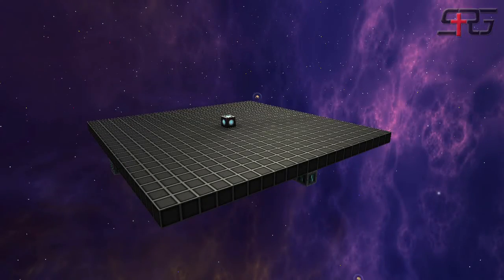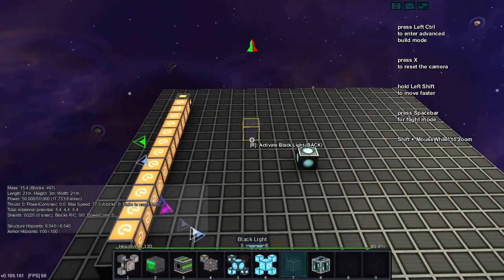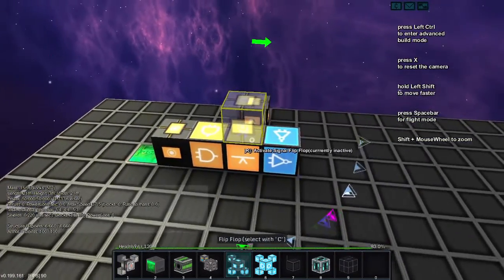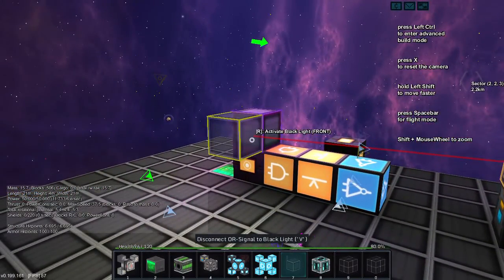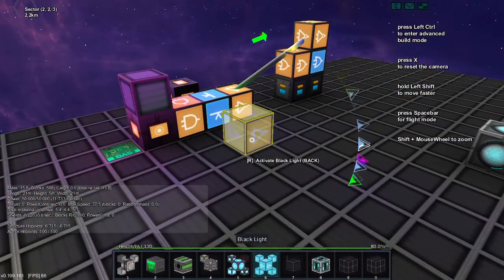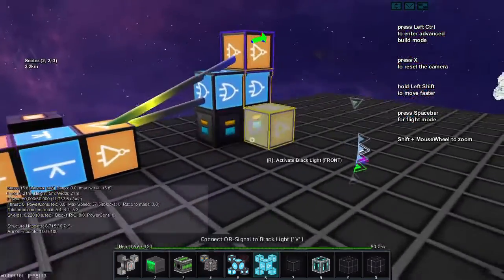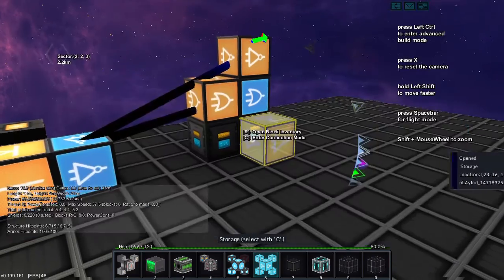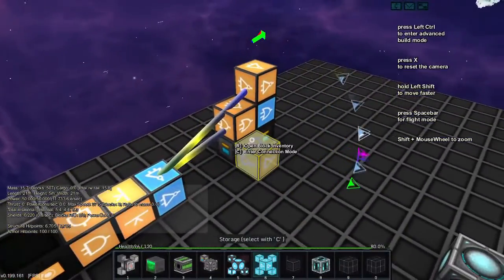Starmade Tutorial: Long-Delay Timer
In this tutorial, I show you how to use Starmade logic to create a compact long-delay timer using storage blocks and storage pull ticks.  It is more configurable than delay signal logic blocks, and it can create very long delays in a much smaller space.  On my testing platform, I manage to create a delay of *years* with very little effort.

The long-delay timer is usable on Starmade ships, stations, and planets -- it does not rely on any blocks that are restricted in their placement -- and it can be used to time factory production, rail or light animations, you name it.

Proud member of Solid Rock Gamers!